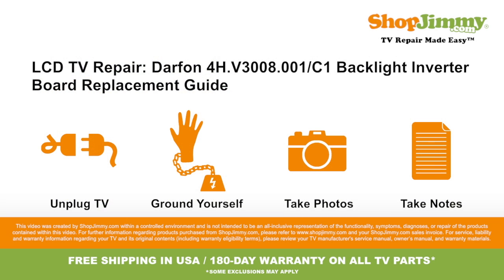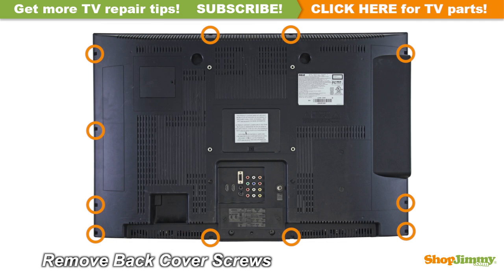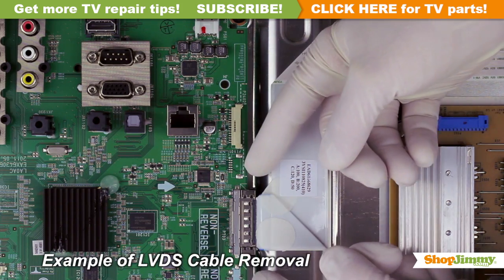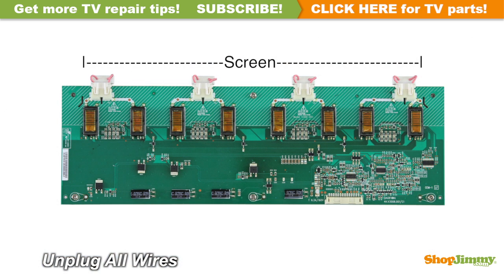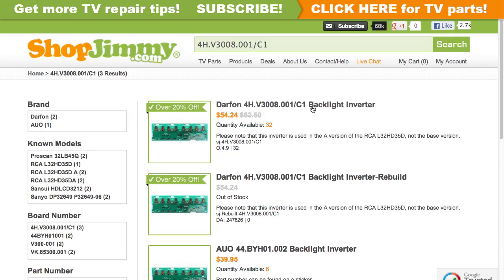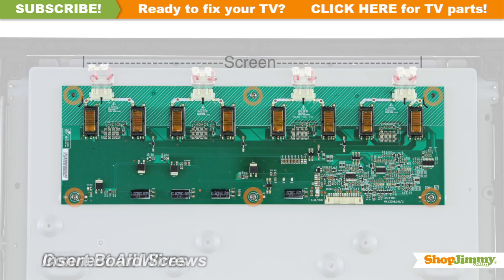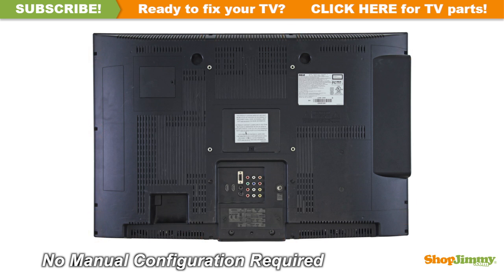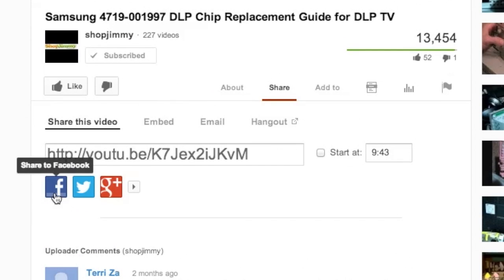Darfon LCD TV Repair 4H.V3008.001/C1 Backlight Inverter Boards Replacement Guide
The Backlight Inverter Board shown in this video is a replacement for the following LCD TV models:

LCD TV Model Numbers:
•  PROSCAN 32LB45Q
•  RCA L32HD35D A
•  RCA L32HD35DA
•  SANSUI HDLCD3212
•  SANYO DP32649 P32649-06

Top Common LCD TV Problems for bad Backlight Inverters Boards:
•  No Backlight

Materials Needed:
To be best prepared to replace the Backlight Inverter Board inside of your TV, you will need the following materials:
•  Your ShopJimmy.com replacement Backlight Inverter Board.

Instructions:
•  Lift the back cover slowly and disconnect all cables from the backlight inverter, as well as the LVDS cable from the T-Con board.
•  The Backlight Inverter is a part of your TV's LCD Panel Assembly. The Backlight Inverter is mounted to the back of the Panel close to the left edge, and can be hidden under a metal or plastic cover.
•  Backlight Inverters are connected to the panel via small wires or lock into a series of small slot connections built into the panel.
•  Unscrew and remove your bad Backlight Inverter Board.
•  The part number for this item can be found printed on the board.
•  Some replacement boards are version or TV specific. Please be sure to look on product pages for notes regarding serial number or part number requirements.
•  Verify that your original board matches all requirements noted in the product description prior to purchase.
•  Insert all screws to secure your ShopJimmy New Backlight Inverter Board to the chassis.
•  Reconnect all Backlight Inverter and T-Con Board cables.
•  This ShopJimmy replacement Backlight Inverter Board does not require any manual configurations in order to function. Simply plug in and power on and your TV will function as if new.